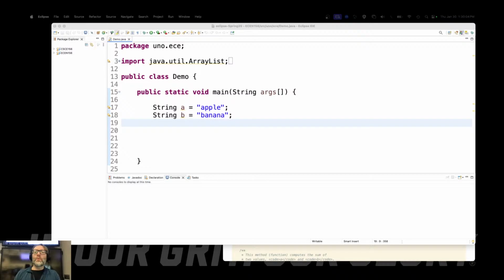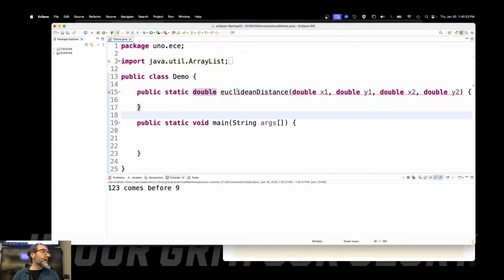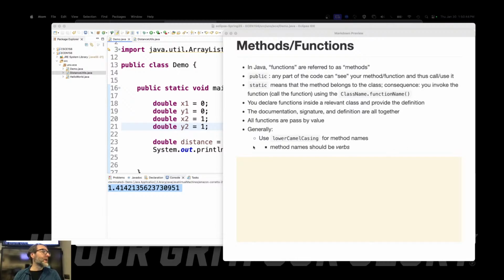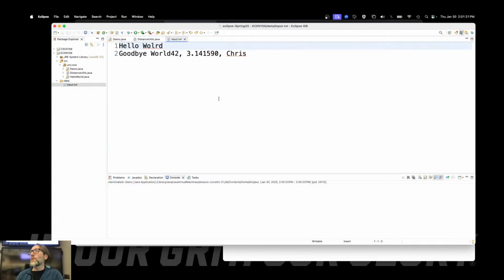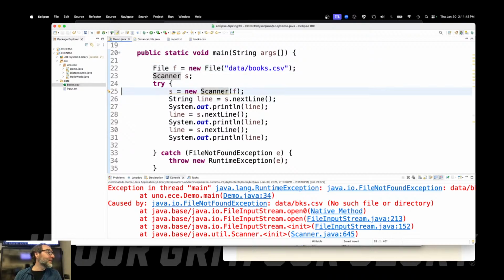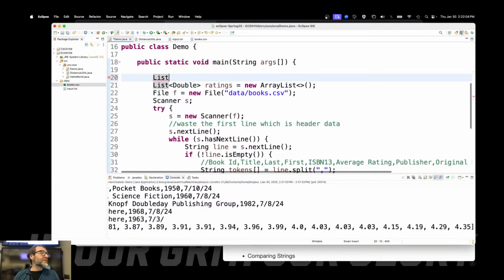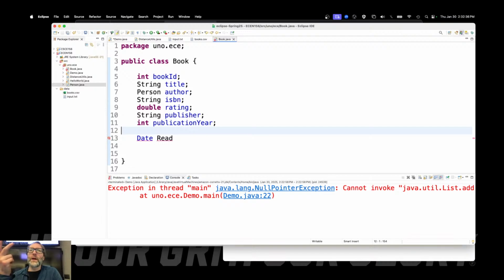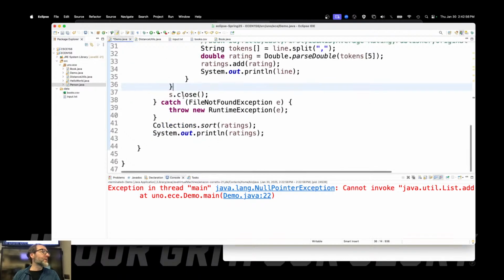1.4 - Java: Strings, Methods, File I/O (2025-01-30)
We continue with Java